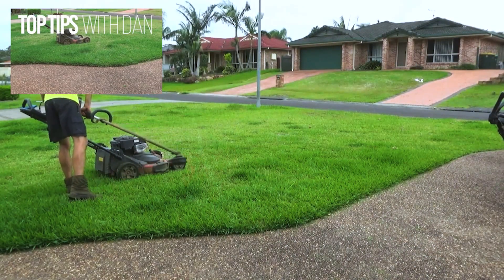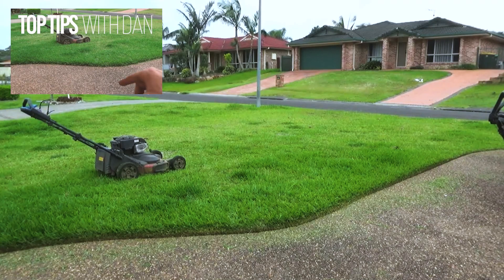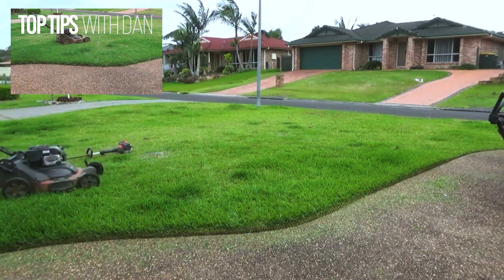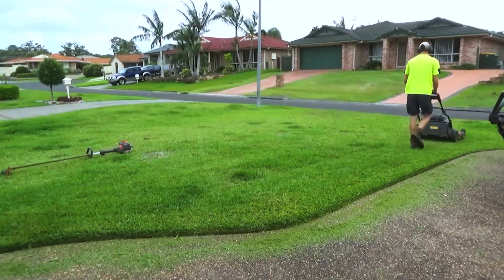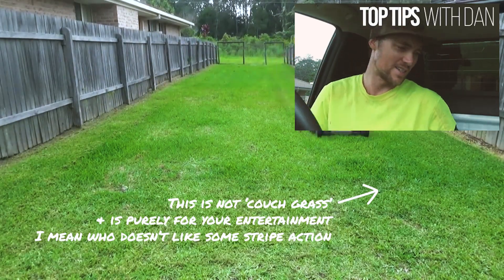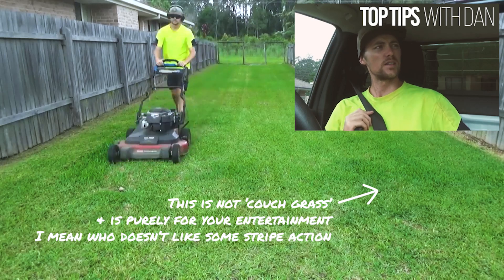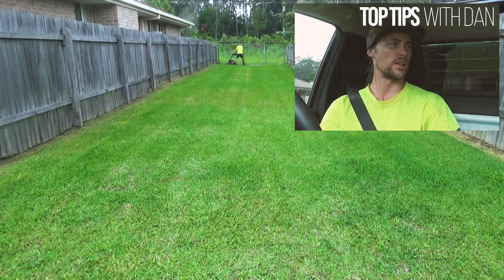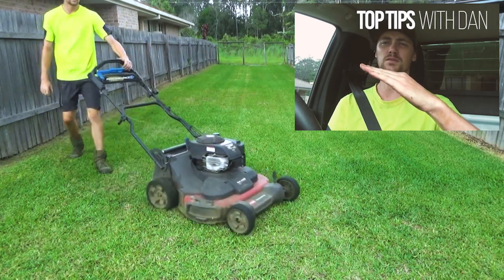30" Push Mowing Overgrown Lawn // TORO TimeMaster 30 // SO SATISFYING!!!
Overgrown mowing top tips included in the 30" TORO takedown of this particular lawn :)

We cannot wait for SCAGs 30" offering and will be putting it through its paces ASAP !

Chapters:
0:00 - Mowing Overgrown Lawn - Satisfying
0:16 - Tips for Edging With Your Whipper Snipper
0:49 - More Overgrown Mowing
1:26 - Why I raise my mower at the front when the lawn is to thick

EQUIPMENT THAT WE USE FOR OUR BUSINESS
ISUZU DMAX 2021 DUAL CAB UTE
10 X 5 CUSTOM MOWING TRAILER

Lawn Care Tools and Machines
Mowers:
Husqvarna V554 Stand On Mower
Husqvarna MZ52 Sit Down Zero Turn
SCAG V-Ride II 36"
SCAG 30" Self Propelled  (as soon as possible ;)
21 Inch Self propelled Versions:
Huqvarna LB553se *something like that...(pure mulching mower)
Honda HRX
Honda Commercial
Honda HRU196D (push only)
Trimmers: Too many to count. mainly Husky 525LST
Brushcutter: Husky 35 cc (multi tool version) HONDA GX35
Blower: Husky's, Maruyama, Shindaiwa (Handheld and Backpack versions)
Edger: no need for an Edger here ;)
Hedge Trimmers: Mainly using the top of the line Husky Battery gear ( pole and handheld varieties, Bushranger 2 stroke for when you want that Dirt Bike sounds ;)
Pole Saws and Chainsaw: Husky's, Stihl, Baumr-ag (ebay special 92 cc)
Metabo Power tools for the Battery gear
Plus accumulating over 10 years of Gardening, Plumbing, Painting, Scaffolding Gear ;)

A Plumber, A Business Man, An Entrepreneur, An Investor and I operate a Mowing Business that is Capable of 150K NET PROFIT to Fund it all :)

Why do I do YouTube?
To Show others what is Achievable and that you don't need to stick to the status Quo. You can Work for yourself and have a Lifestyle that alligns with you and your family :) Plus make some Good Coin doing it !